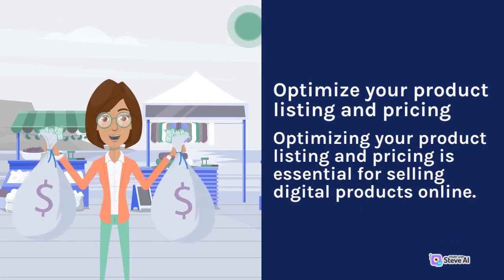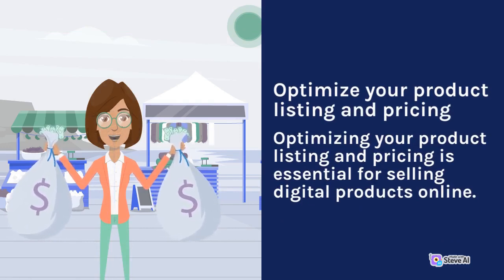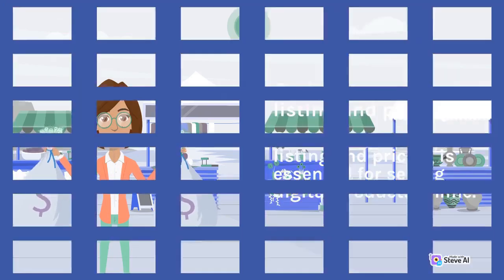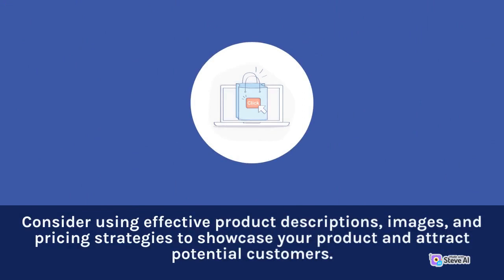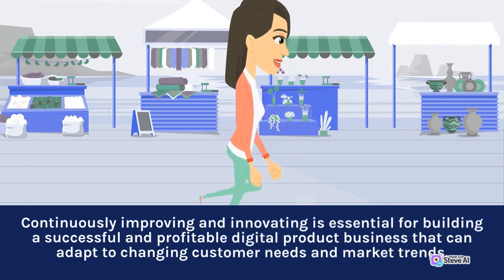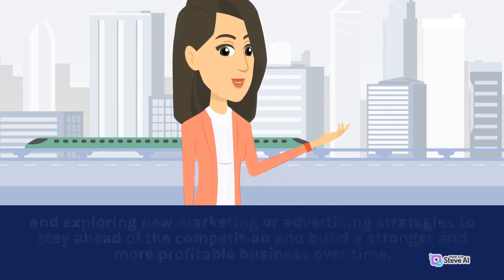Create digital products and sell digital products online | Part 1 | The Entrepreneur's Journey